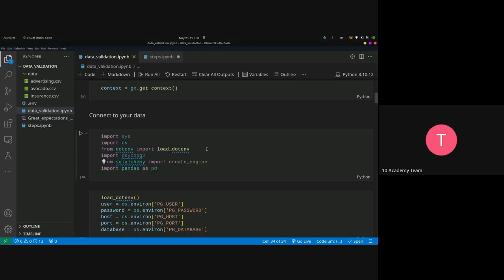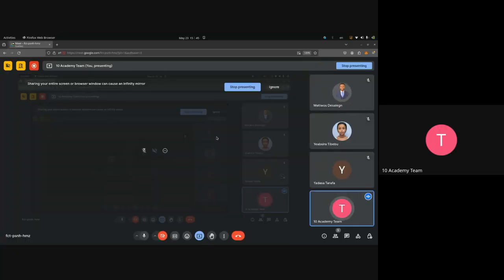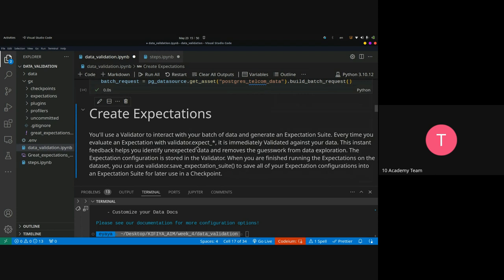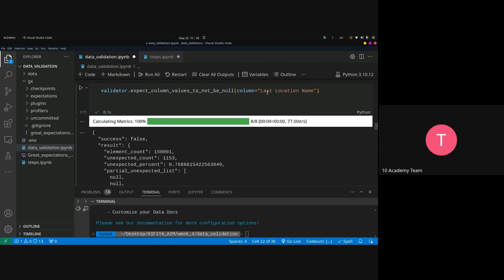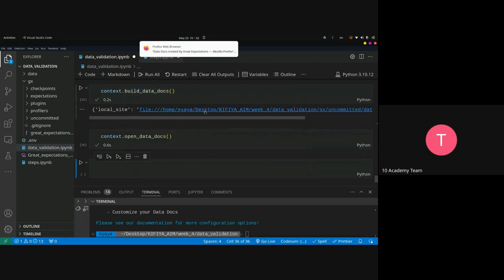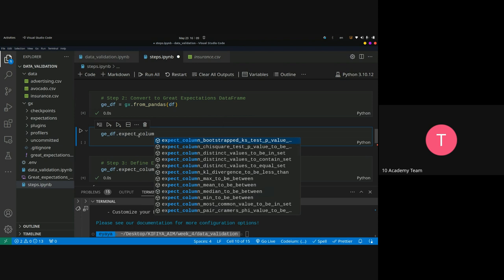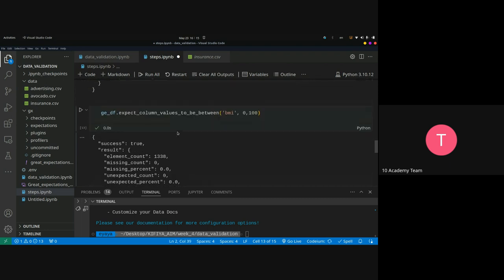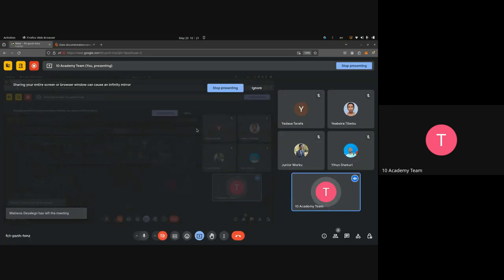Kifiya AIM 1 W4D4, Tutorial 1